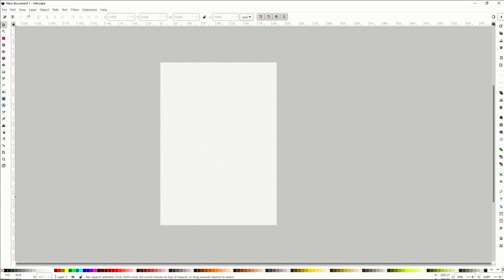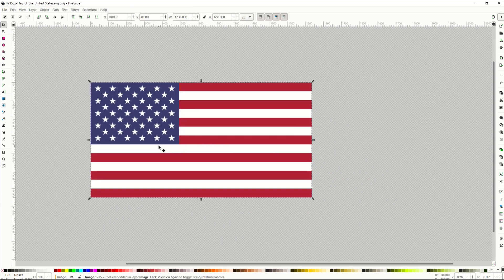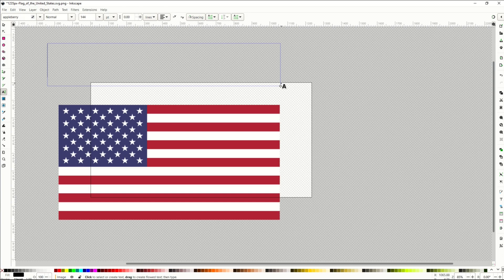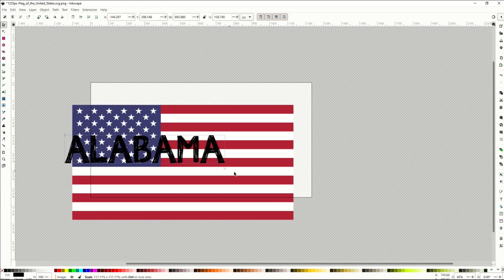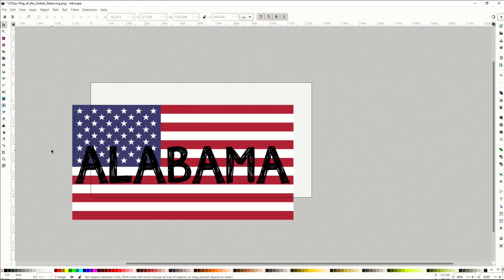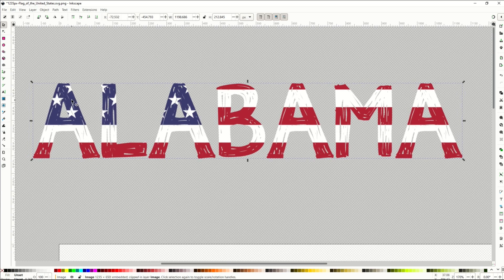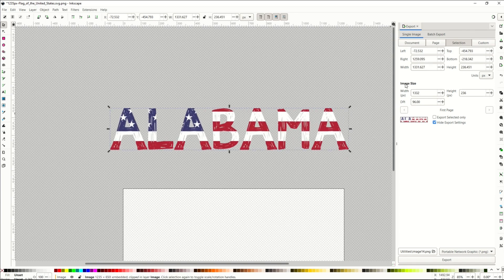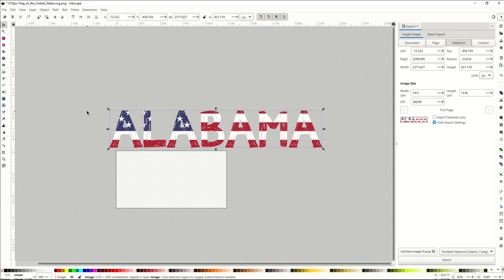Inkscape: Create FLAG WORD Graphics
I'm a big fan of using locations and flags in my print  on demand and digital designs.  Here's a quick tutorial on how to easily create words that are masked onto a country flag. I'm using the U.S. flag, but this technique works with any flag (or design). Have fun creating!

Inkscape is a completely free vector software program.